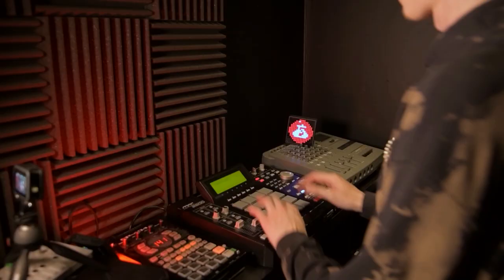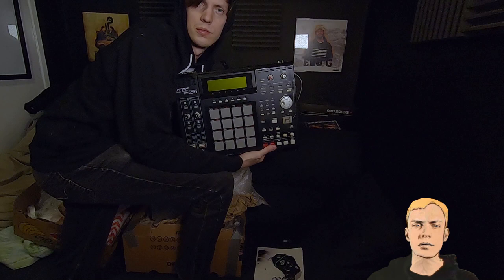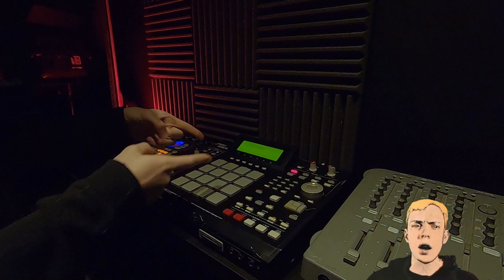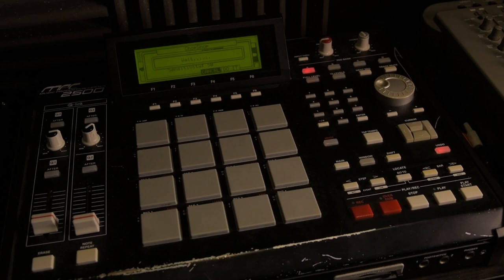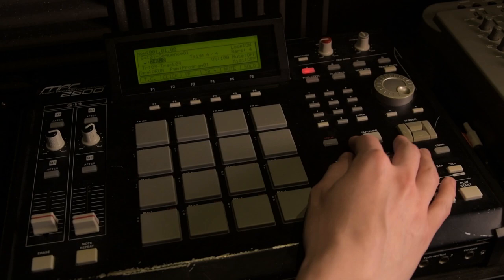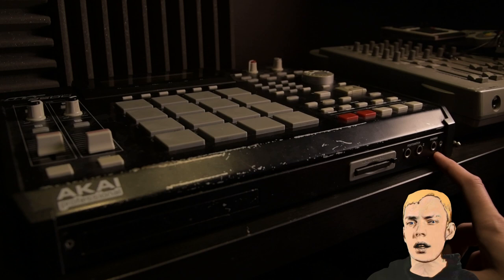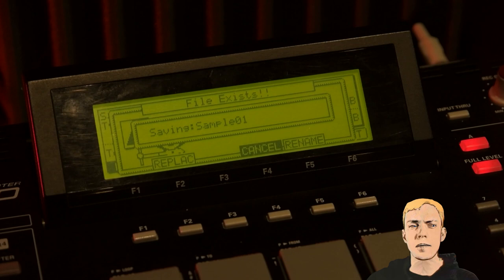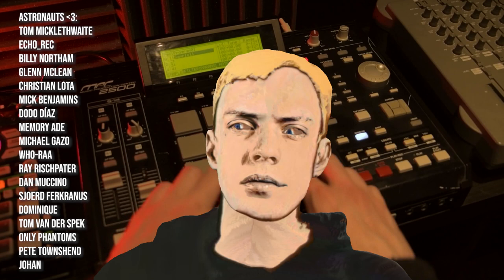MPC 2500 | A Biased 2021 Review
The hell I'm gonna explain what's in the actual video you gotta look and see for yourself innit? If you could name the unit what would it be called?
I call it the MaPa C cause I refuse to gender it and it has a certain parental role.

00:00 Intro beat
00:44 Unboxing
01:34 Personal motivation for buy
02:05 Physical impressions
02:50 Sample editing
03:42 Filters and effects
04:05 Q-Links
04:29 Connectionability
05:12 Main feature
05:34 The verdict
07:30 Important announcement